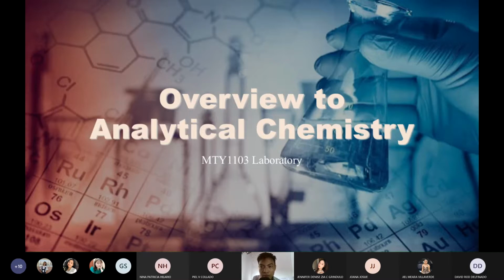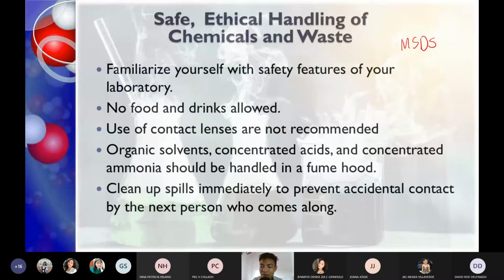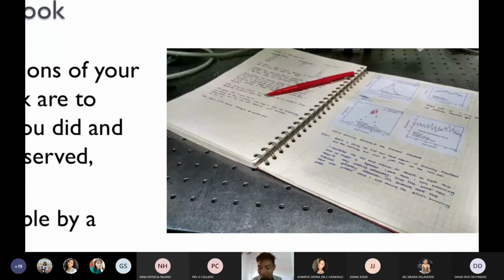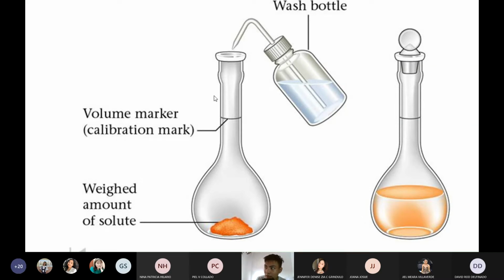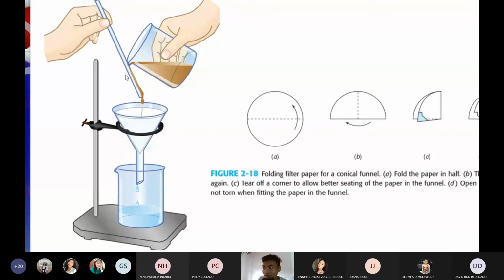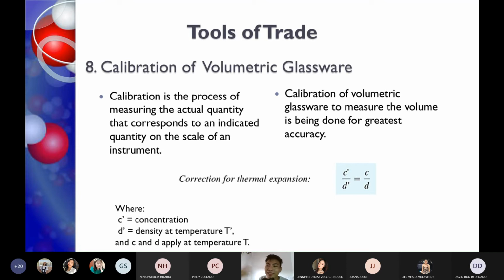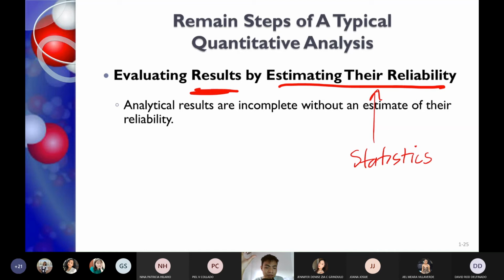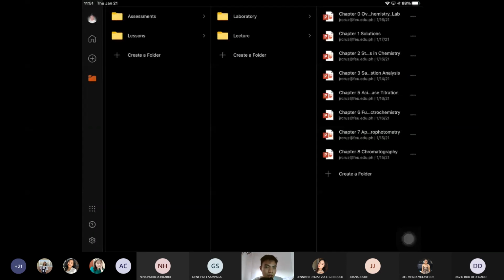MTY1103 Sec 2 Chap 0 Day 2